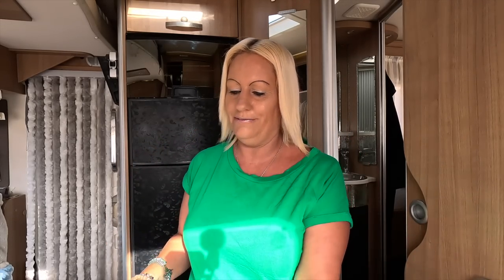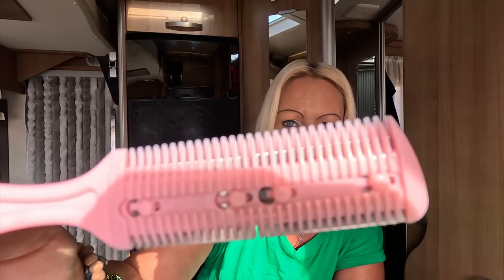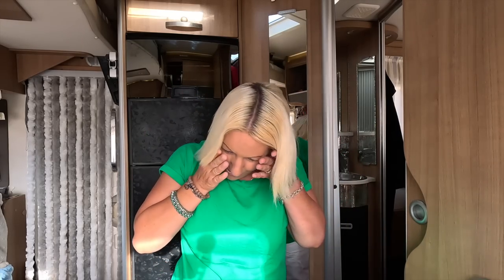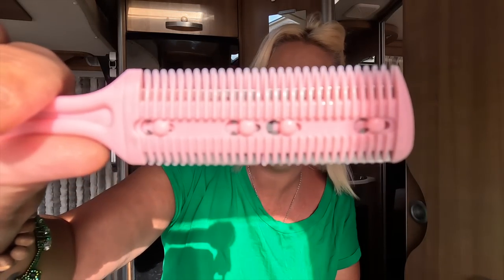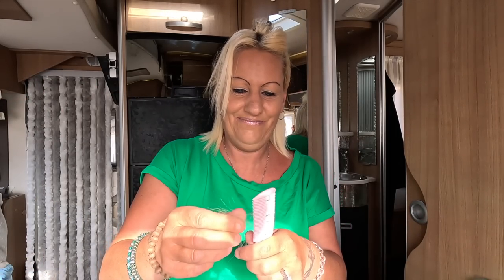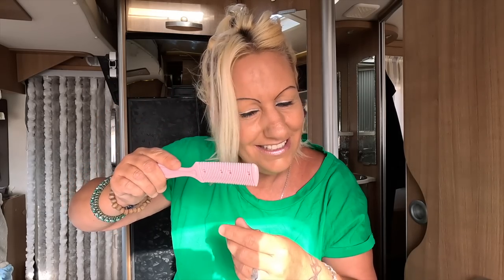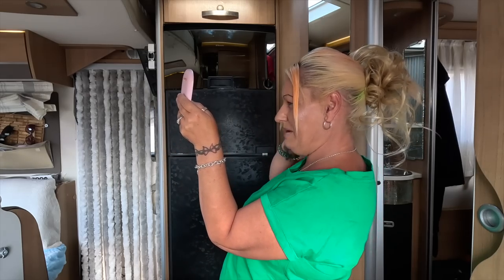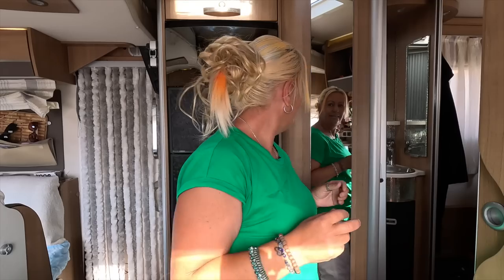Rainbow Hair Chalks: Does This Thing Really Work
Today Mazzy gets up bright and early looking for a  brighter, more colourful change and tries out Temus Hair Chalk Colouring Combs. But does this thing really work? Will Mazzy be a happy bright colourful unicorn or will it be a disaster.

LINKS TO THE PRODUCTS I USE:
PORTABLE WASHING MACHINE
TOWER ROTISSERIE AIRFRYER
BLACKHEAD REMOVER
MAGNETIC EYELASHES
MAKEUP MIRROR
DANS HIPPY JACKET
TEETH WHITENING
MINITURE CRAFT CARAVAN KIT
MINITURE CRAFT KIT IN A TIN
EDUTIGE MIC EMT-001
MAZZYS GOOD GREEN TSHIRT
MAZZYS SUNSHINE TSHIRT
SKINNY RIPPED LOWRISE JEANS
WOOL HOODY
SHORT SLEEVE KNIT JUMPER
DECAF GREEN TEA
SAMSUNG S23 C HEADPHONES
TILLYS FUDGE
THEFORD C250 TOILET CASSTEE
GREEN TEA FACE MASK X2 STICKS
BLACKHEAD PORE STRIPS
MAZZYS DUNLOP SLIPPERS
HOT CHIP CHALLANGE
MAZZYS BLUETOOTH HEADBAND HEADPHONES
MAZZYS WINTER WOOLY JUMPERS
ROXY WHITE LINEN TROUSERS
JEFFREE STAR JAWBREAKER EYESHADOW
MAZZYS LIPSTICK
MY SMILE TEETH PRESURE WASHER
HIGHLIGHTER BLUSH
COLMANS LIGHT SPEAKER
OYSTER PEARLS
LARGE OYSTER PEARLS
LONG BLONDE LACE WIG
WAVY BLONDE CLIP PONYTAIL
STRAIGHT PONYTAIL CLIP
CLIPIN HAIR EXTENSIONS
LONG STRAIGHT WIG
L'OREAL INFALLIBLE POWER